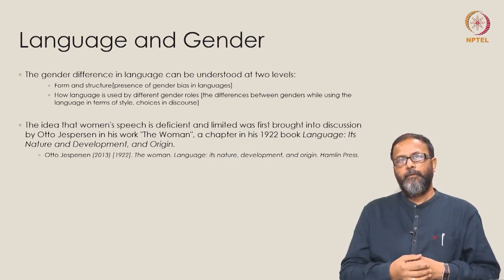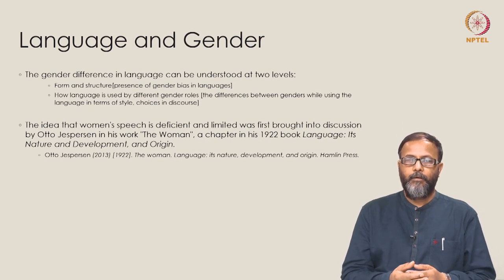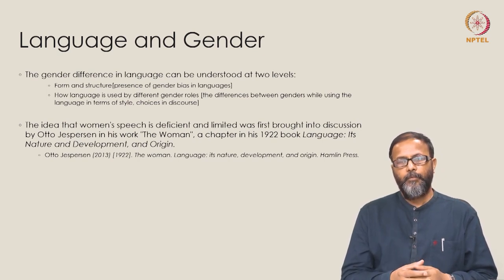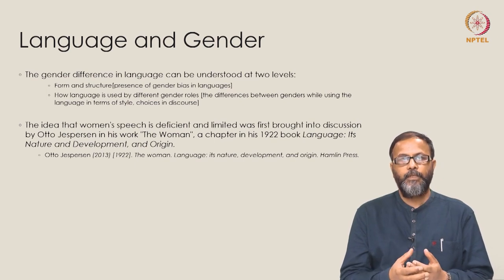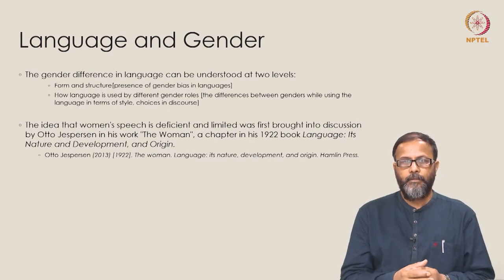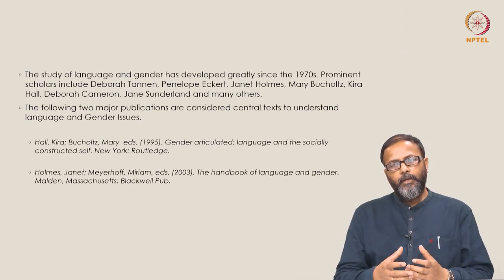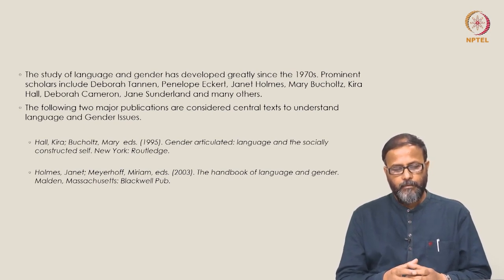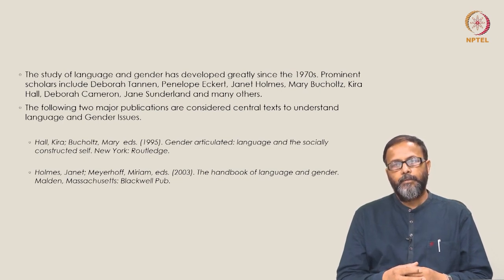Language and Gender